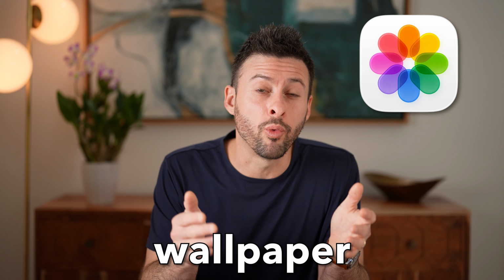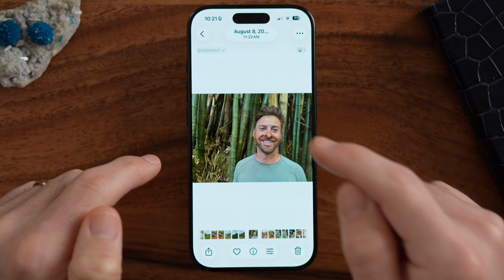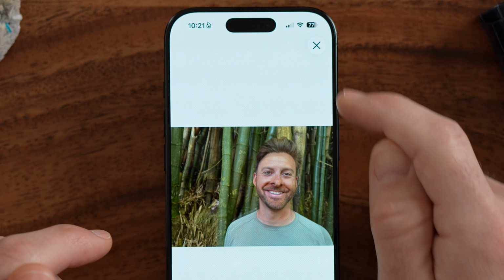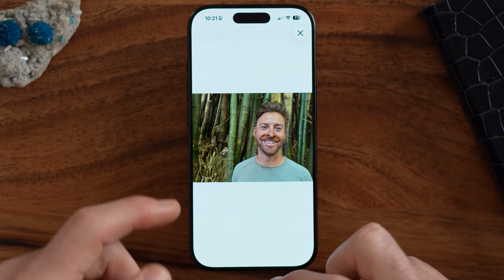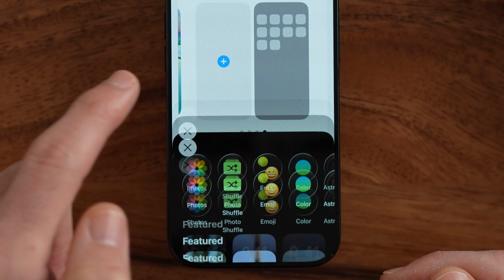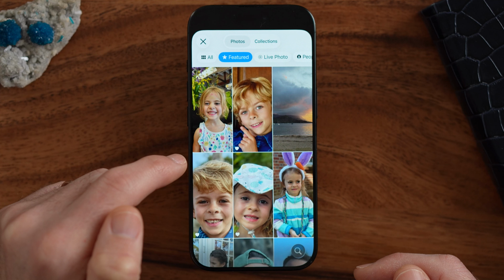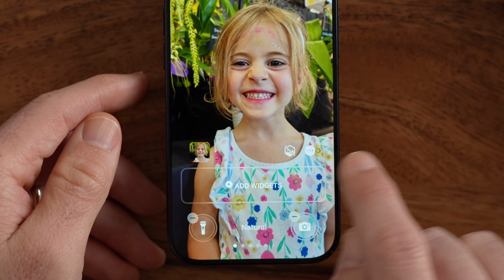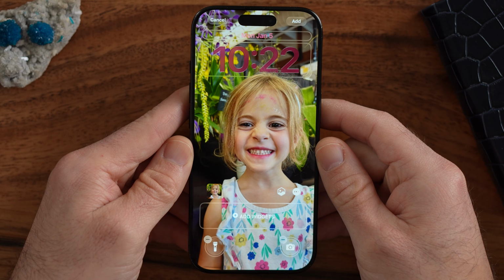How To Get 3D Wallpaper On Lock Screen On iPhone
Here's how to get a 3D wallpaper on the lock screen of your iPhone.